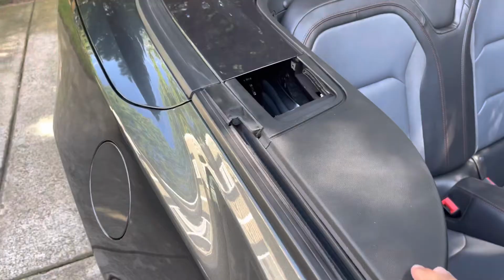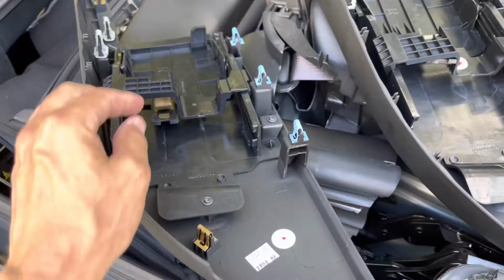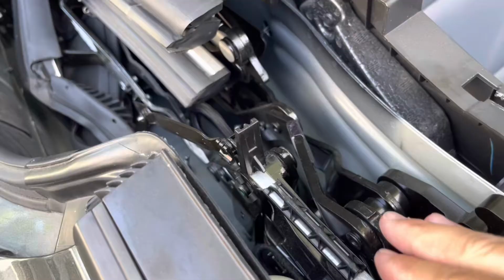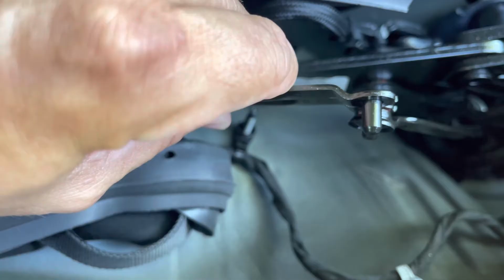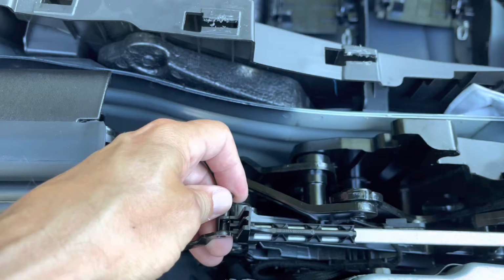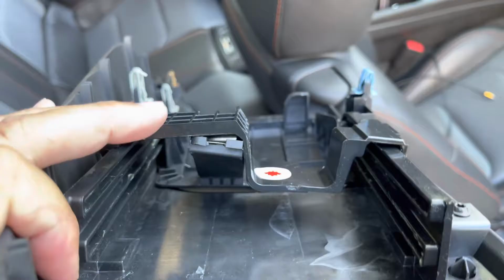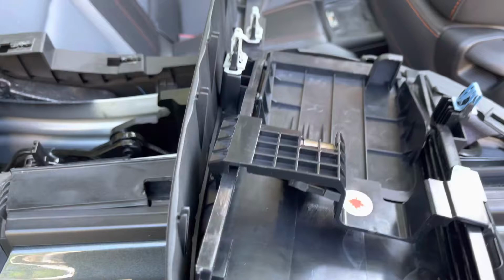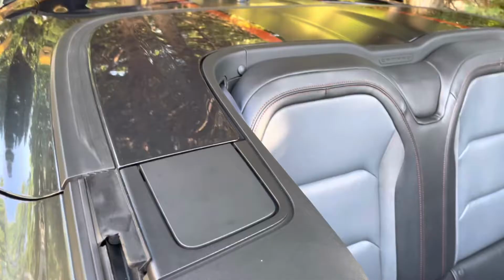2017 Camaro 2SS 50th Anniversary Edition FIFTY - Fixing Convertible Top Sliding Panel Cover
I replace the convertible top Upper Quarter Panel Cover and replace Quarter Panel Sliding Rail mechanism.

GM Part 84797933 - Passenger Side Upper Quarter Panel Cover
Replaces part 84047669 & 84093296 & 84266328 & 84397869

GM Part 84797935 - Drivers Side Upper Quarter Panel Cover
Replaces part 84397871

GM Part 84237014 - Quarter Panel Sliding Rail
Replaces part 84149374 & 84078082